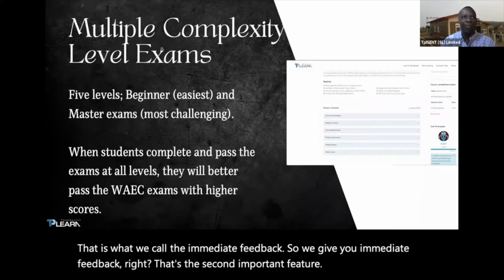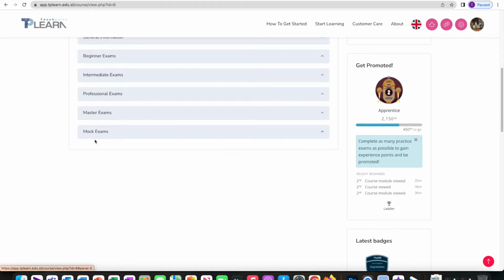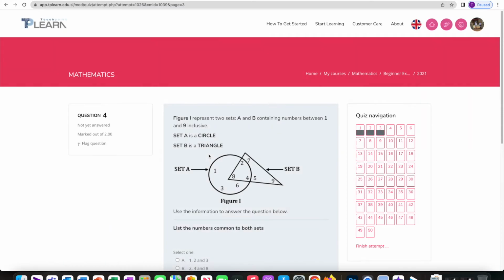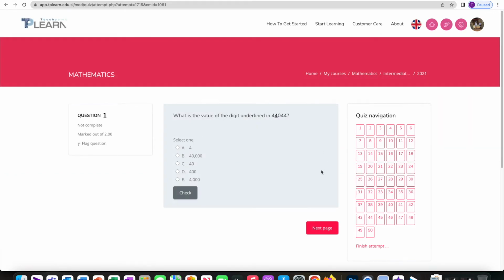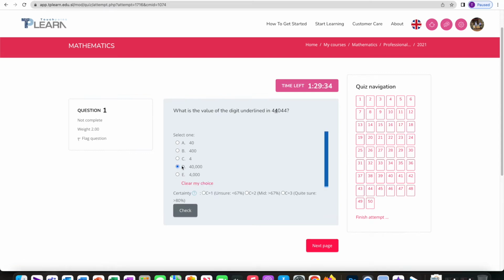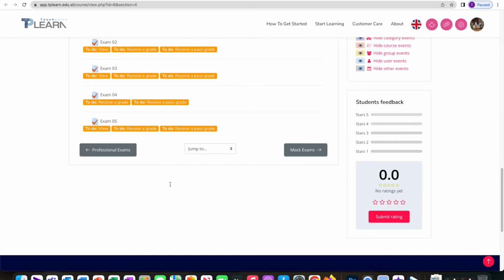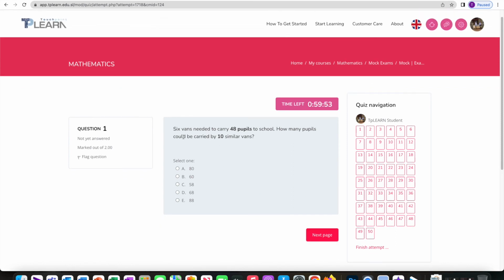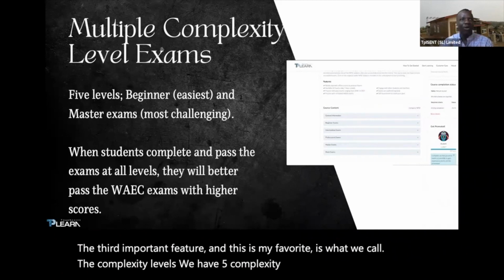TpLEARN - Multiple Complexity Level Exams Feature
TpLEARN’s Practice Exams have five levels Beginner (easiest) and Master exams (most challenging). When students complete and pass the exams at all levels, they will better pass the WAEC exams with higher scores.

- Beginner Exams - 50% to pass, unlimited time & deferred feedback
- Intermediate Exams - 60% to pass, unlimited time & immediate feedback
- Professional Exams - 70% to pass, limited time & immediate feedback with CBM
- Master Exams - 75% to pass, limited time & deferred feedback with CBM
- Mock Final Exams - 80% to pass, limited time & deferred feedback

TpLEARN - An eLearning App for Primary and Secondary Students in Sierra Leone, and West Africa. Practice using real NPSE, BECE & WASSCE past questions.